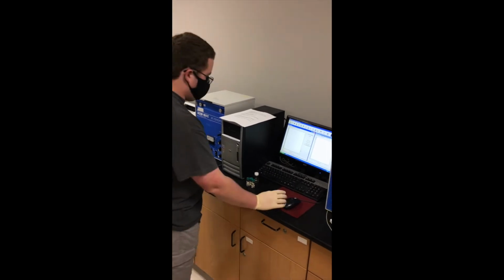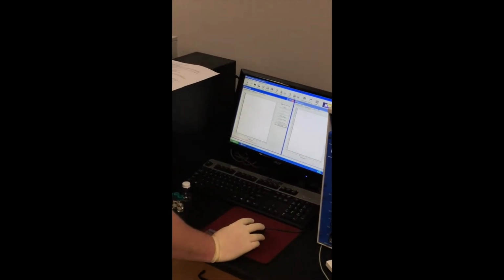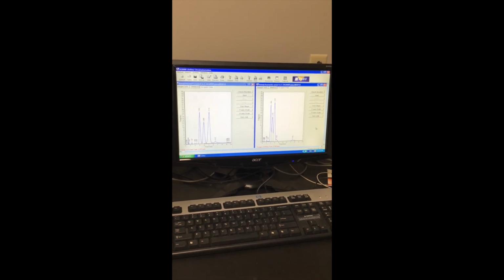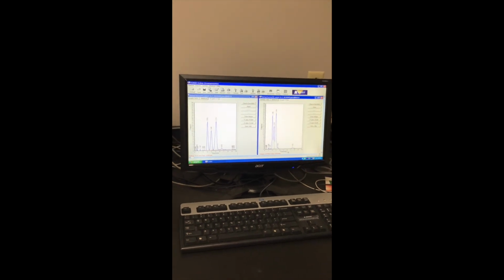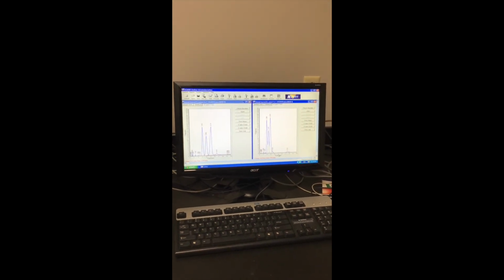How to Use the OBU GC